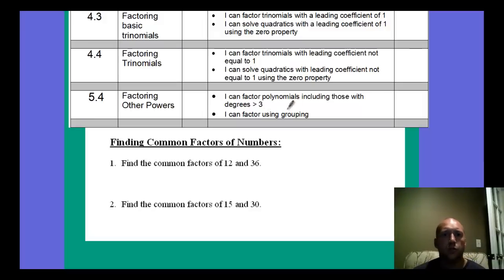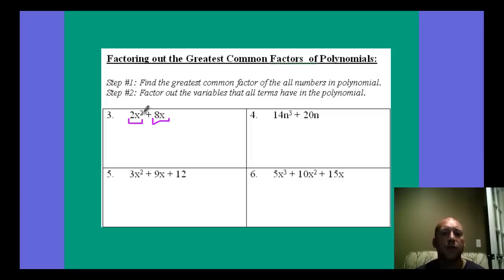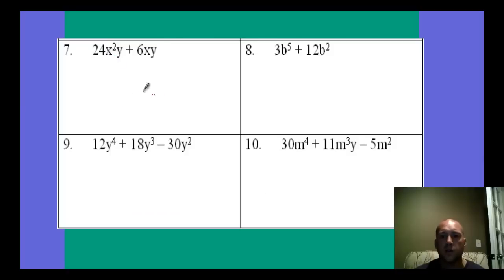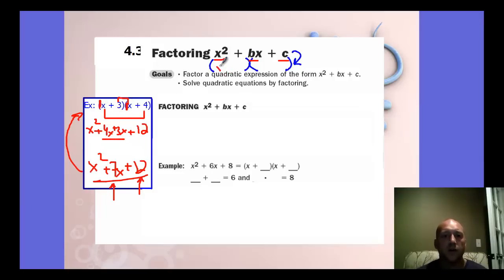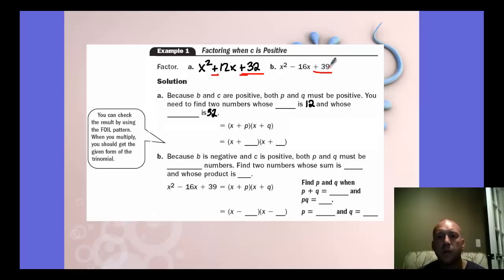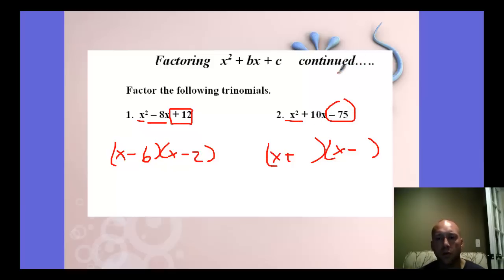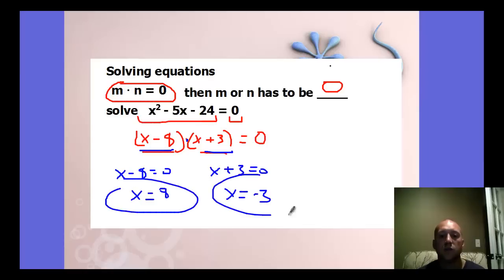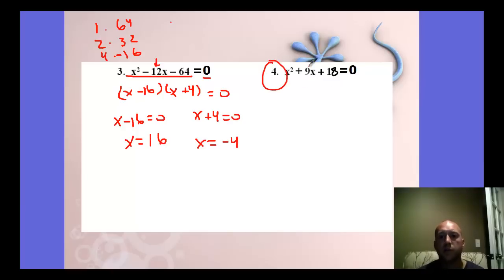honors algebra 2 ch. 4 section 3